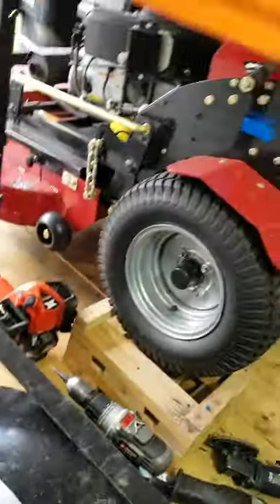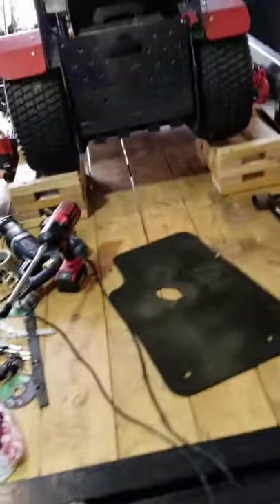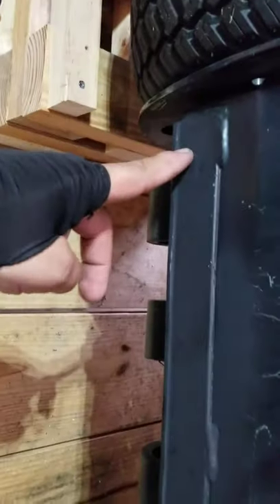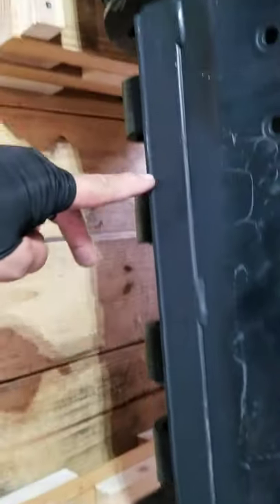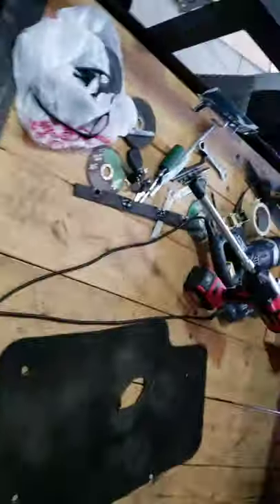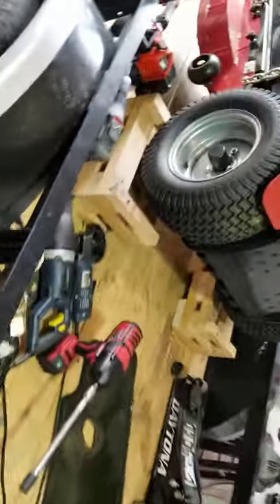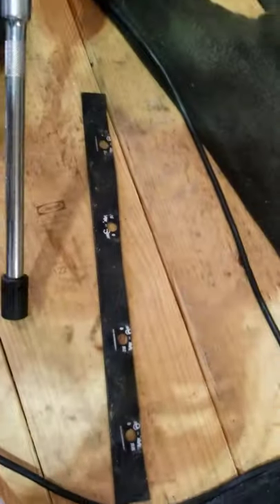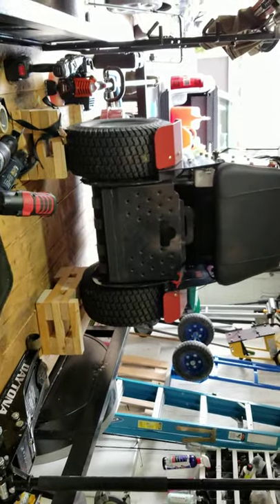Customizing Bradley Mower SC36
Removed parts due to clearance issues.